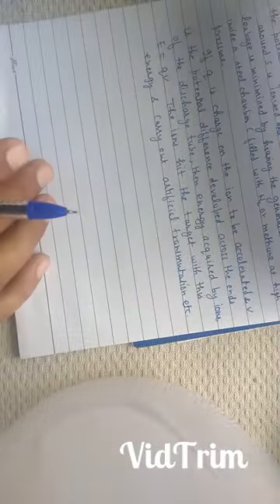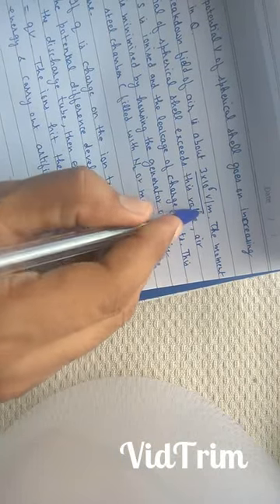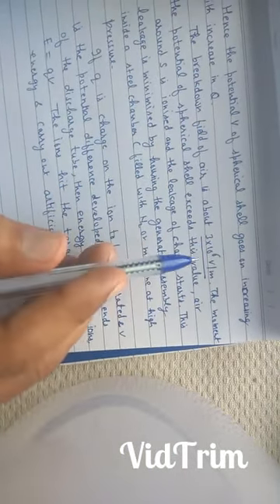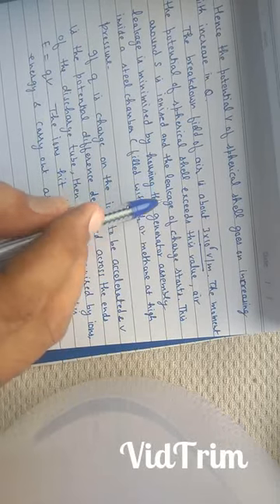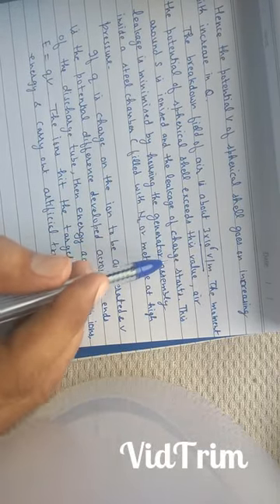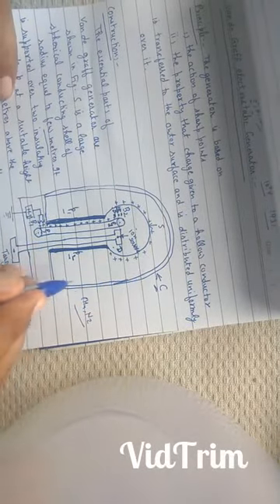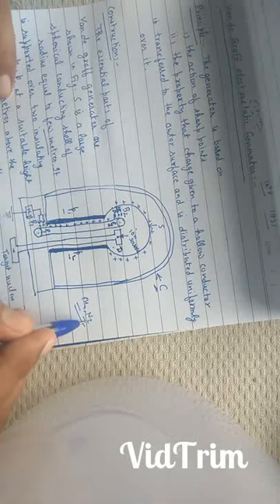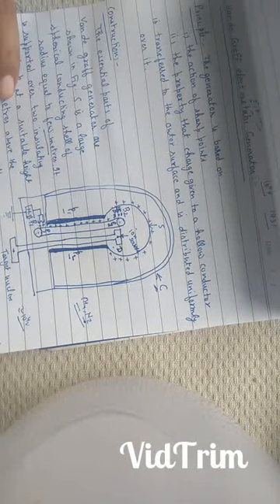Class 12 physics van de Graff electrostatic generator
Unit electrostatics for CBSE ICSE HARYANA board by Jitender Singh